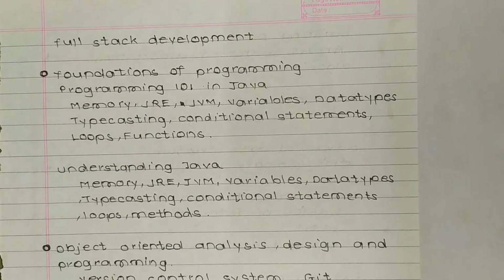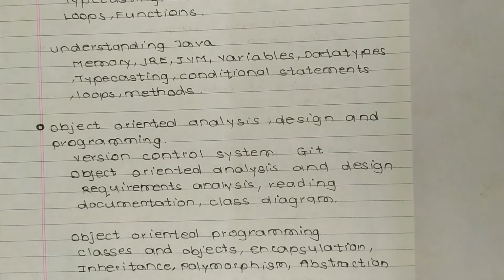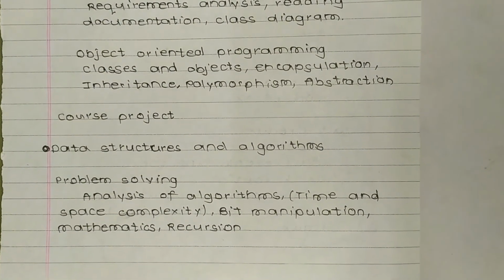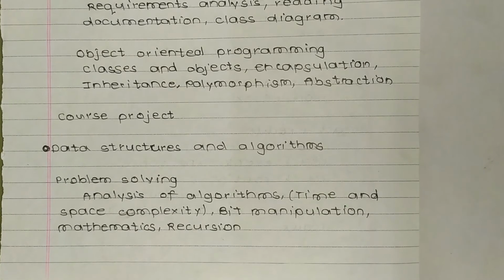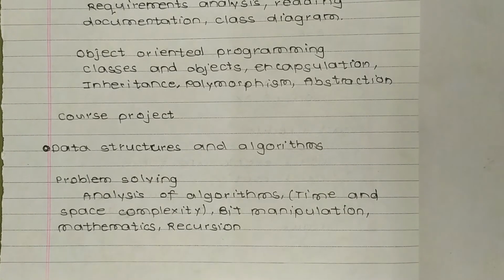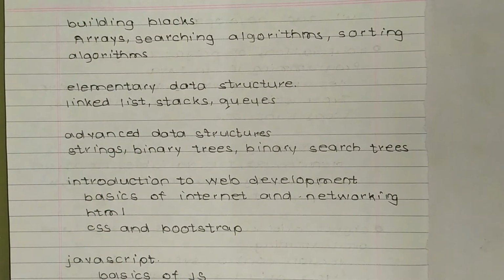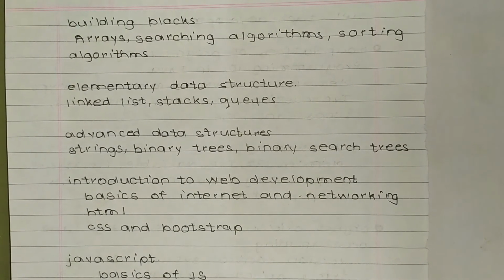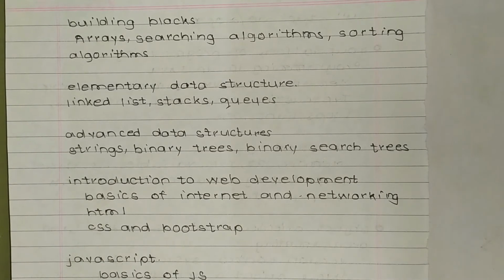video 6#ECE engineer profiles (IT profiles)